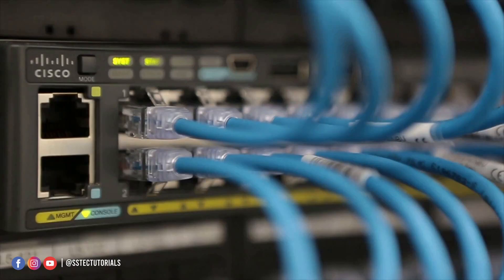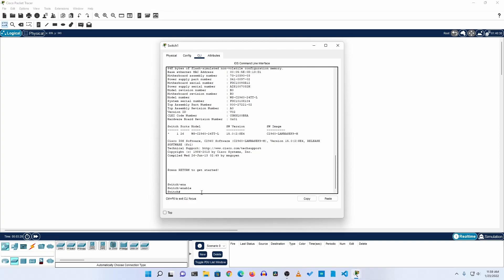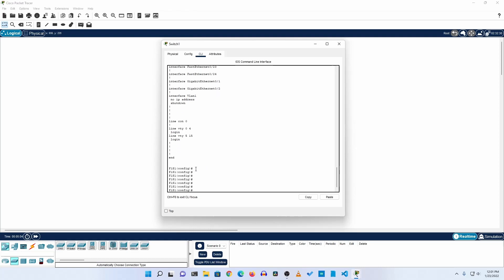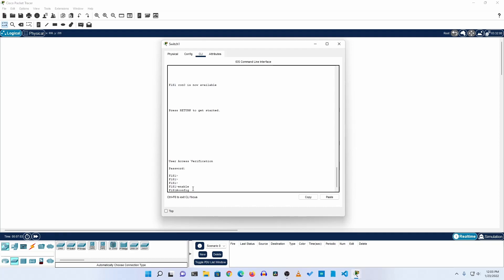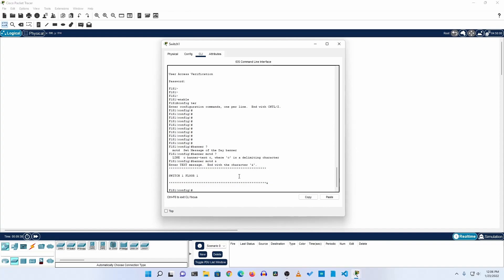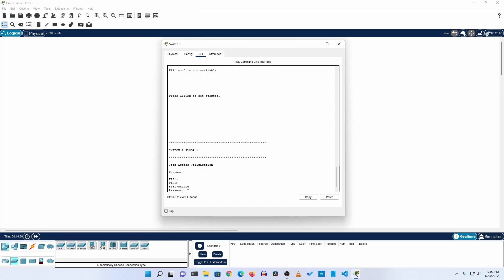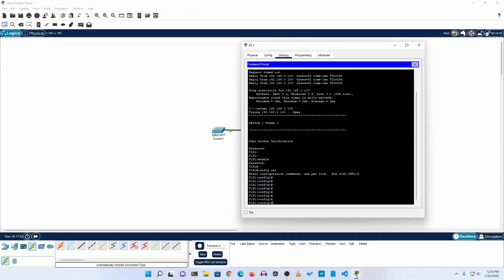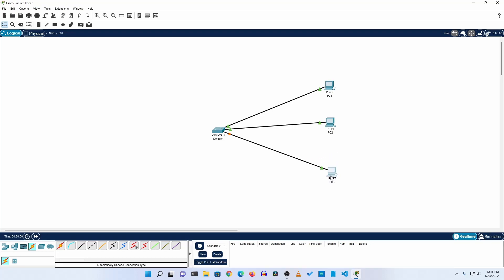How To Configure CISCO Switches ( Step By Step )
How To Configure CISCO Switches Step By Step! In this video, we’re going to perform a Cisco switch configuration through the command-line interface (CLI). Switches can take incoming/outgoing traffic and pass it onward toward its final destination. Cisco is one of the most well-known switch vendors on the market and in this article, we’re going to look at how to configure Cisco switches with console CLI & telnet and from the command line.